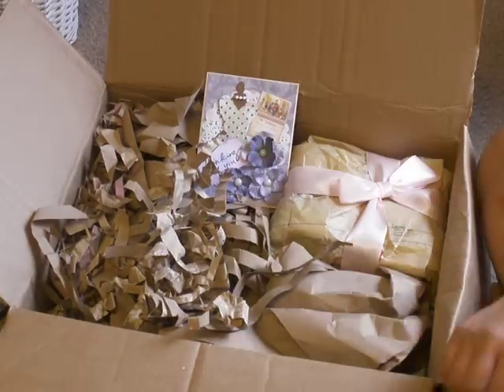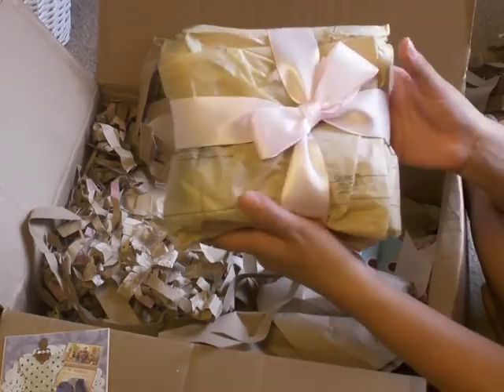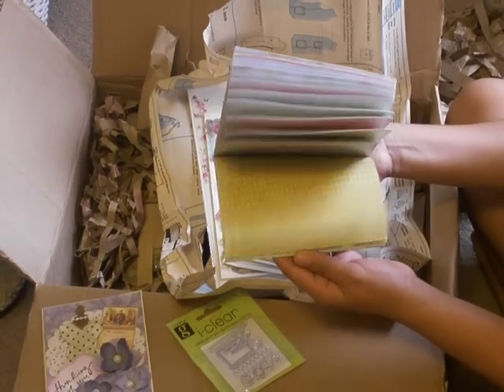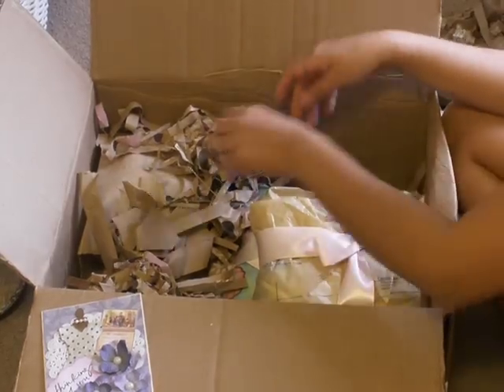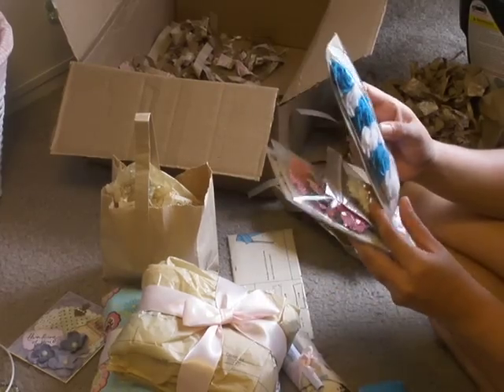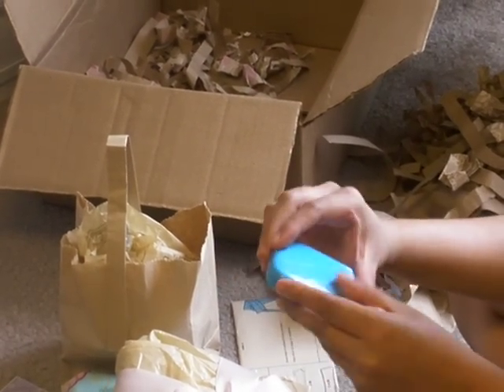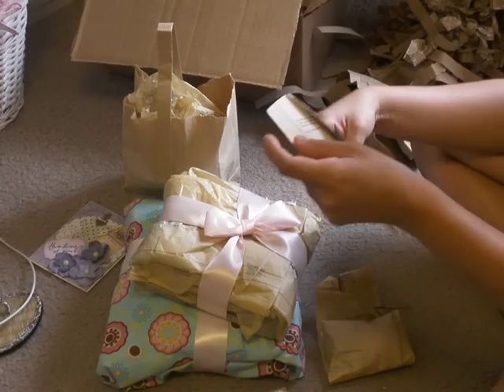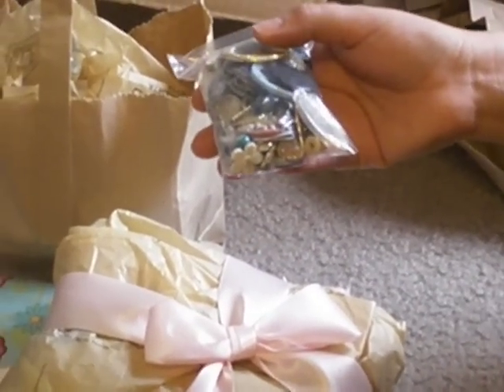SSCBS pt. 1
This is my sewing box i received from Tonya Gibbs:)  I was excited to receive this box. Thanks Tonya
Great job you did and I so love the mini you made for Liliana.
Hugs,
Laura De La Rosa